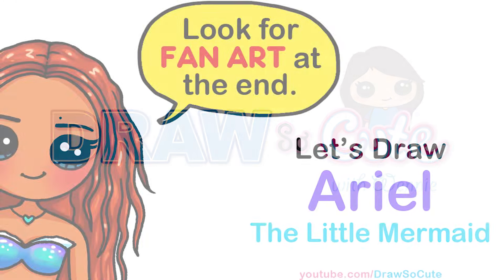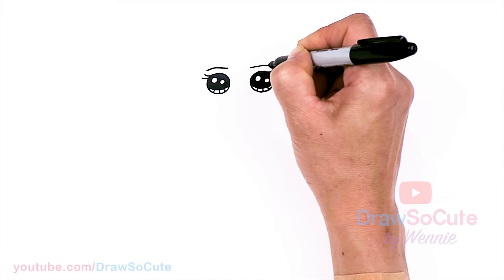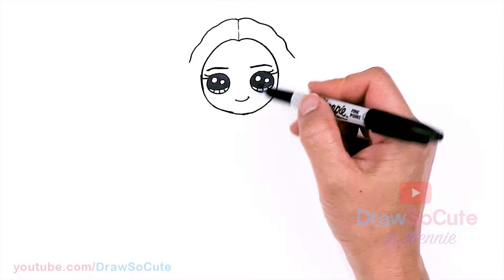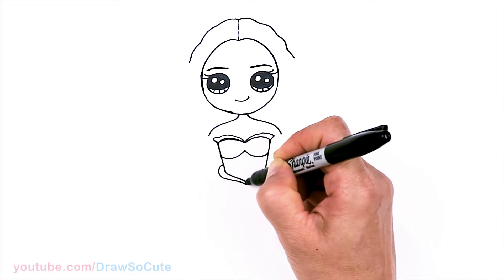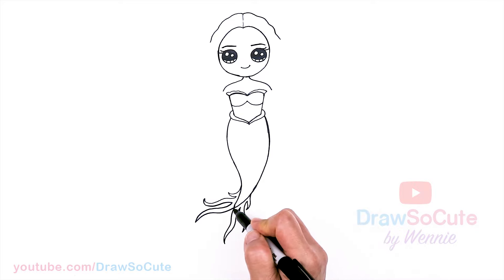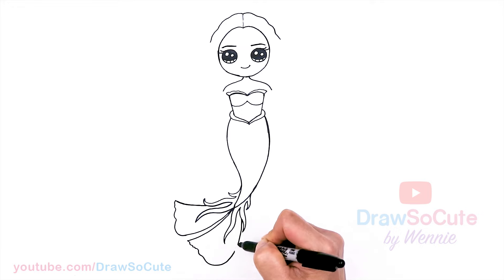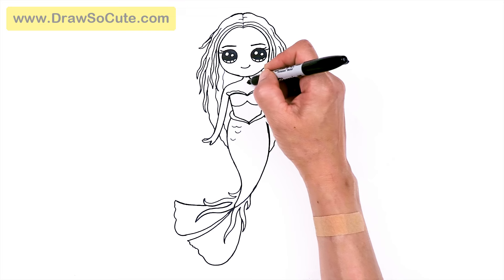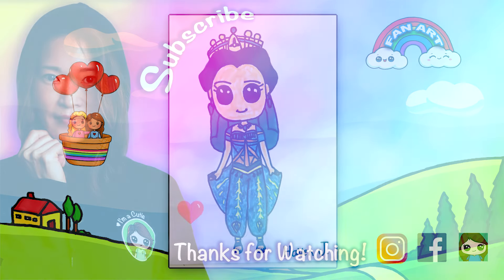How to Draw Ariel The Little Mermaid | Halle Bailey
How to Draw cute Halle Bailey as Ariel from The Little Mermaid live action movie. Easy step by step Mermaid drawing.